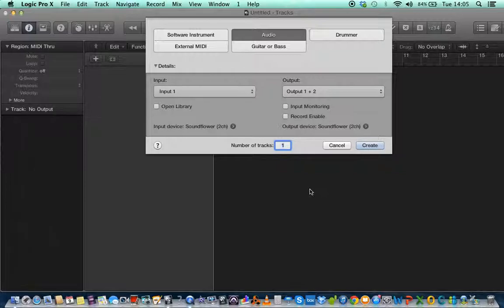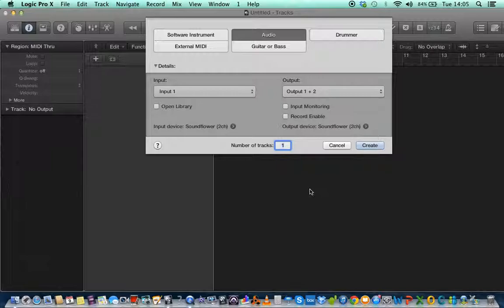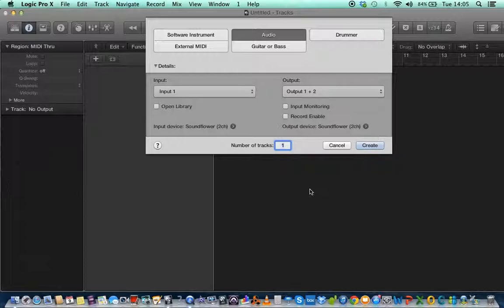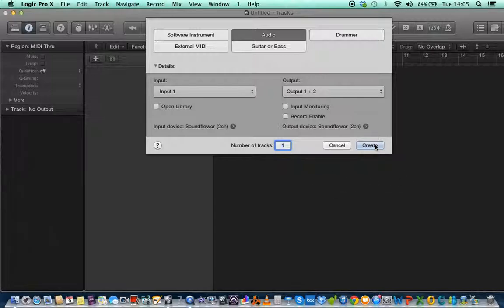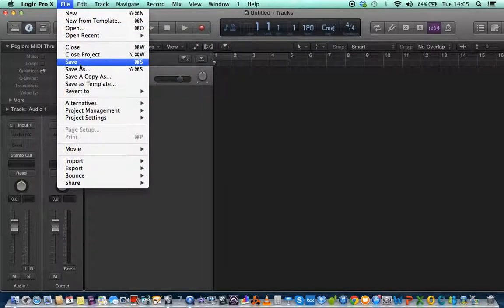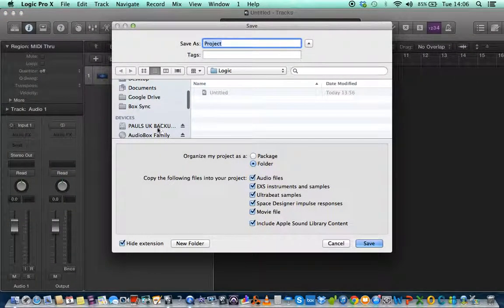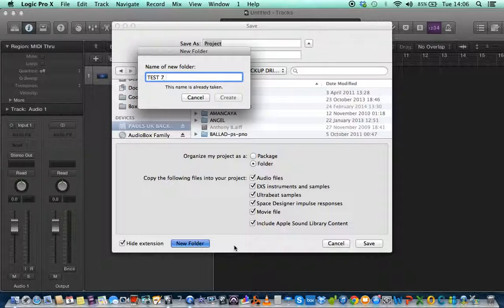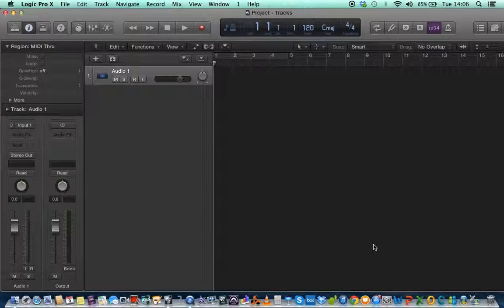DISK ALLOCATION TUTORIAL